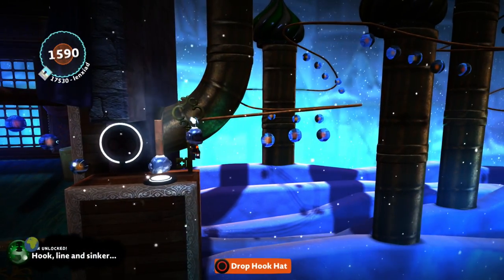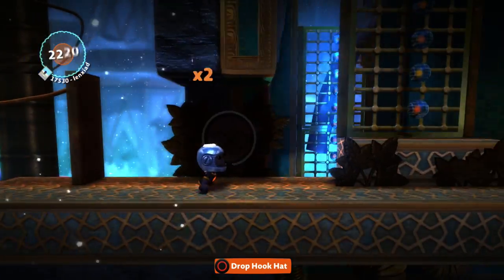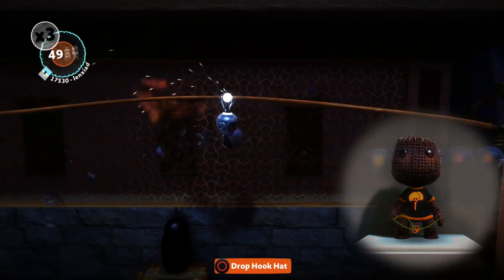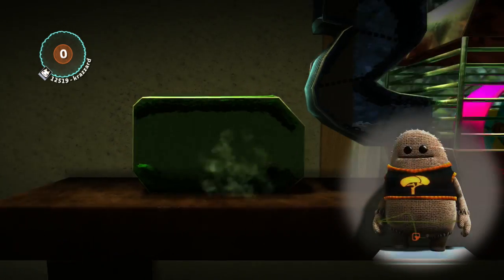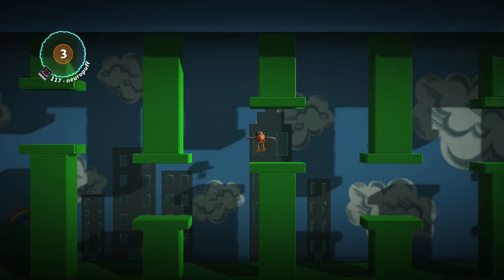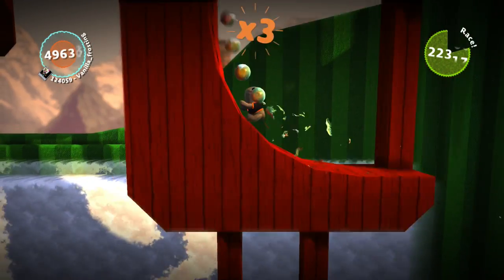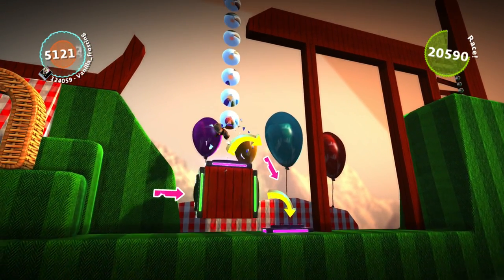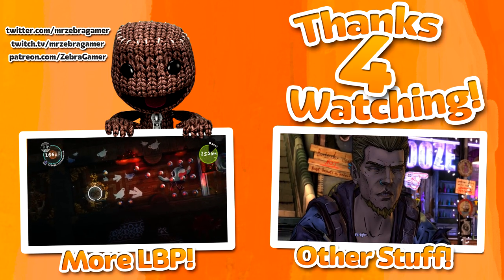LittleBigPlanet 3 - Rare Launch T-Shirt Costume Pack DLC!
Today we are showing off the LittleBigPlanet 3 Rare Launch T-Shirt! This is a DLC pack with 5 shirts for all 4 LBP3 characters. This is a very rare pack that will only be available for a limited time to celebrate the launch of LBP3!

Levels in this video:
Iced over [Platformer] by se-mi92
Pet Toggle by Hymanator
~ Oddsock Festival ~ by oO__ArianA__Oo
Flappy Swoop [Minigame] by ManBoy7771

Ask.fm: ask.fm/MrZebraGamer